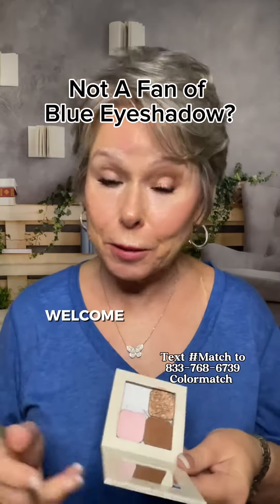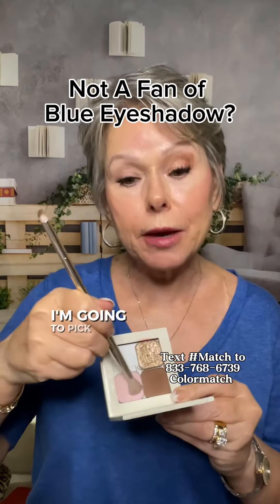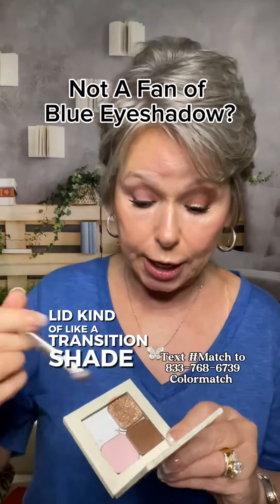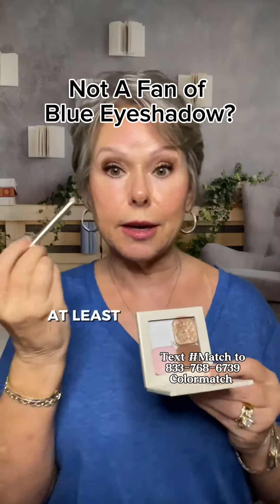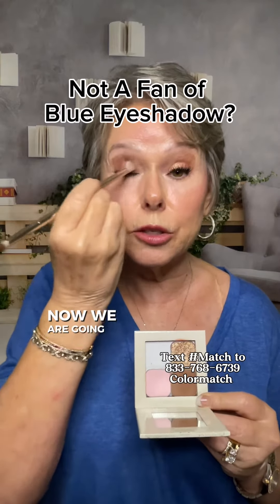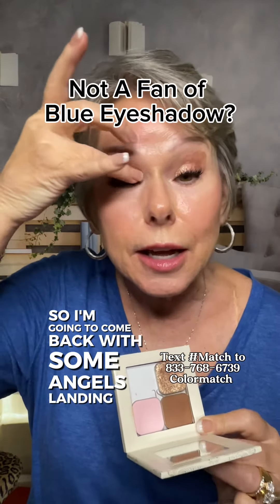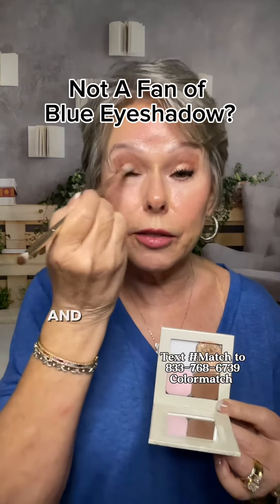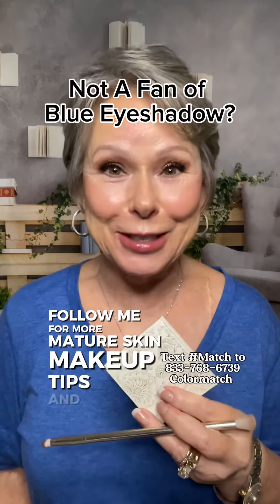Mature Skin Eyeshadow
Today’s eyeshadow shades are Strawberry Fields, Filly and Angels Landing by Seint!  Seint is a cream makeup using three shades of makeup, one contour and two highlights strategically placed and blended to create one layer of makeup that doesn’t settle into fine lines and wrinkles.  Seint is mature skin friendly and leaves your skin with a youthful healthy glow.  With a 30 day money back guarantee, what do you have to lose?!?   Seint currently ships to the U.S.A and Canada.  Follow for more mature skin makeup tips.